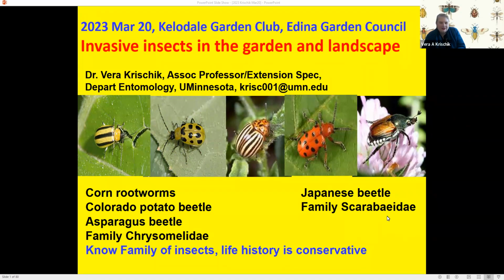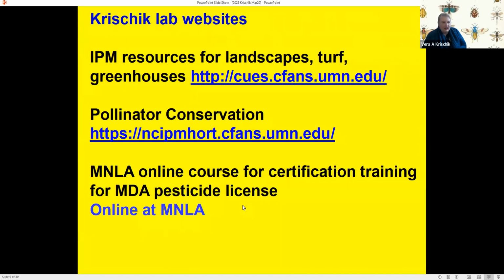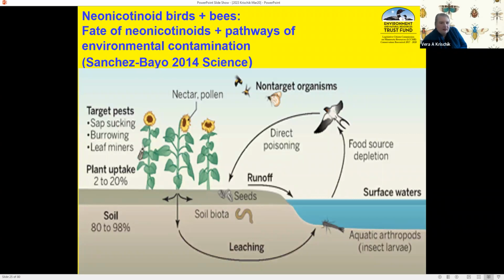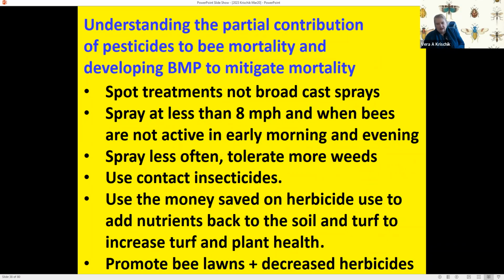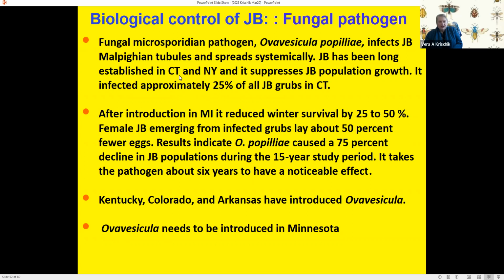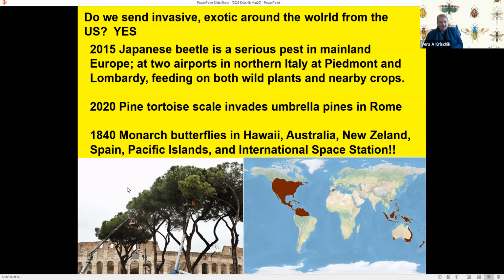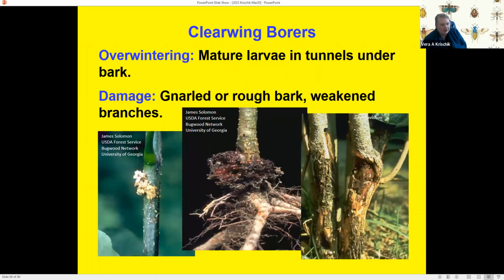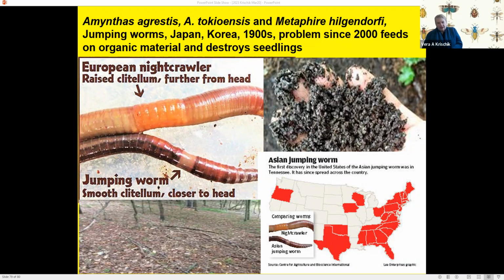Pollinator Conservation: IPM and invasive insects in landscapes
Pollinator Conservation: IPM in the garden and landscape, what you need to know